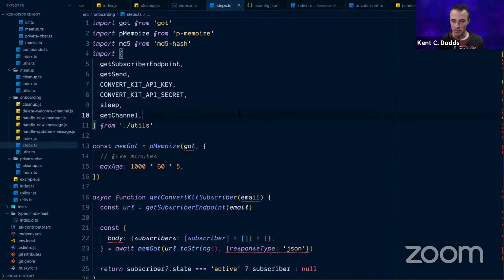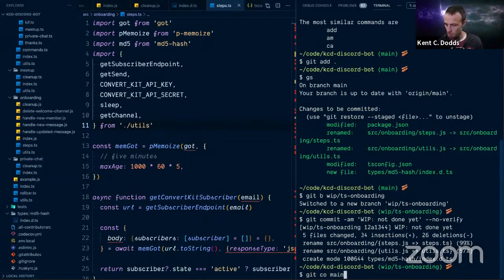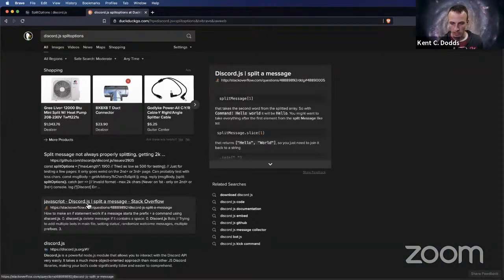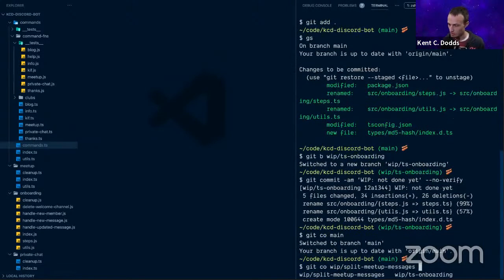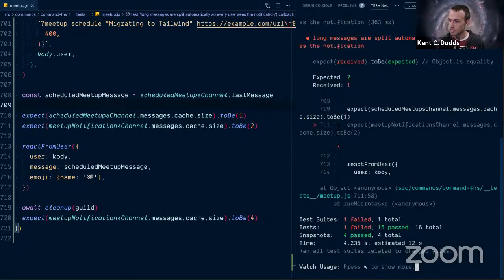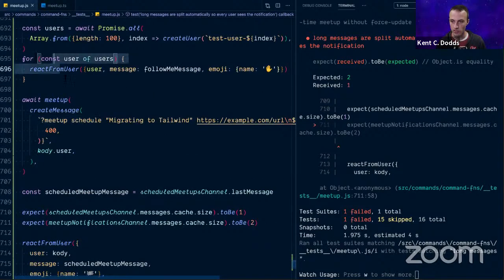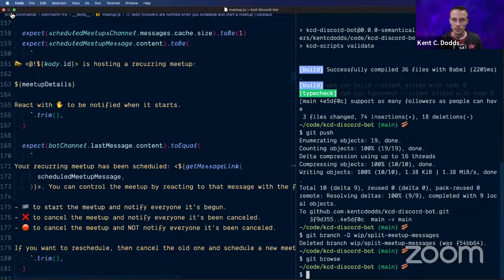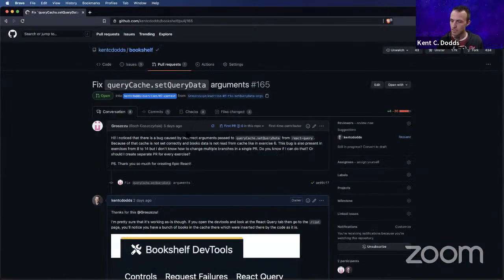Kent Live: I have "too many" KCD Discord Meetup Followers 😅